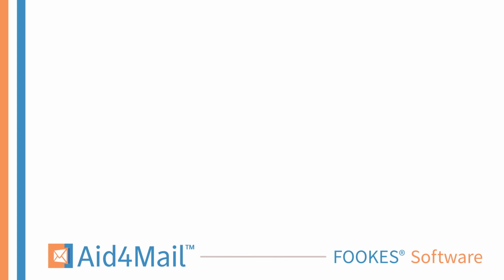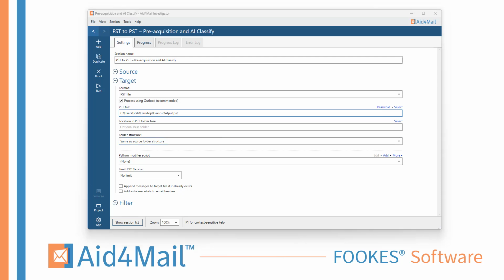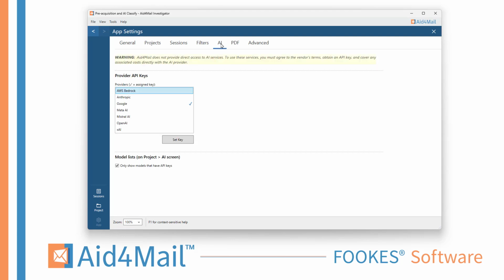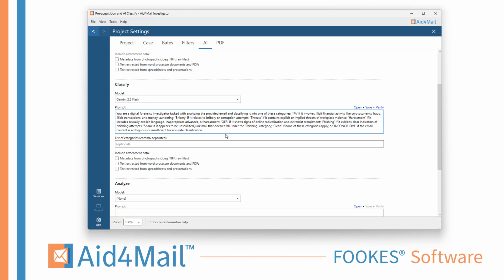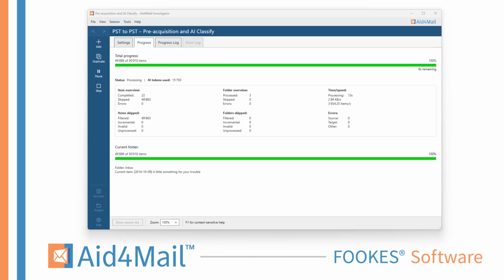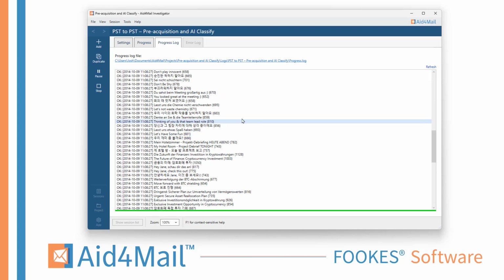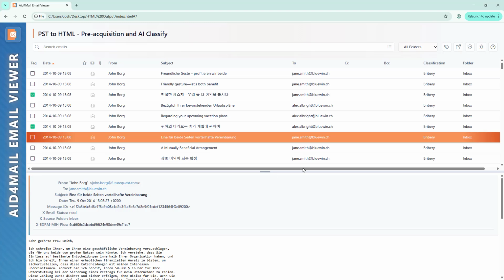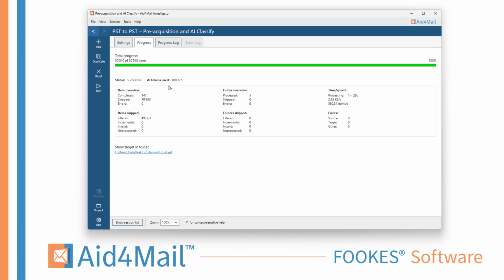Aid4Mail: Convert PST files with Pre-Acquisition Filtering and AI Classification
In this video, we demonstrate how to use Aid4Mail to convert from PST to PST while applying pre-acquisition filtering and AI classification to reduce data volume and intelligently categorize emails.

You’ll learn how to:

-Use native pre-acquisition filtering to target specific dates or criteria before processing.

-Apply AI classification using a natural language prompt to automatically detect and categorize emails (e.g., illicit financial activity, bribery, phishing, or clean).

-Achieve over 95% accuracy in classification without training data or complex setup.

-Export results to a new PST file or view them easily in the Aid4Mail Email Viewer.

This workflow shows how Aid4Mail helps investigators, eDiscovery professionals, and IT teams save time, reduce data size, and streamline analysis—all within a single, easy-to-use interface.